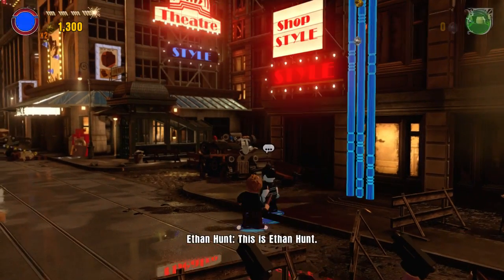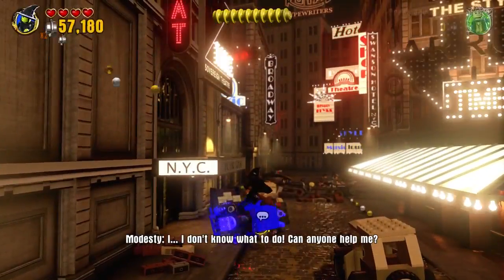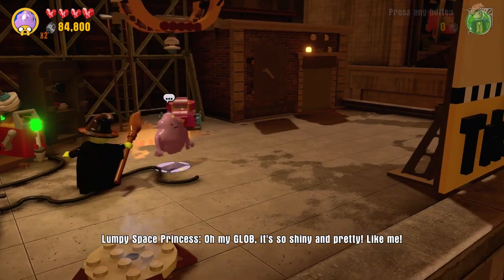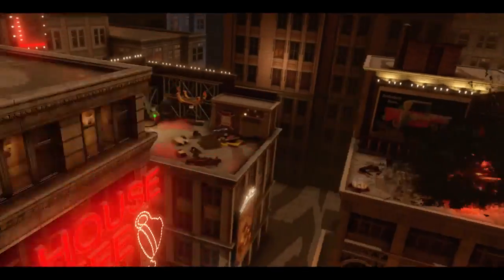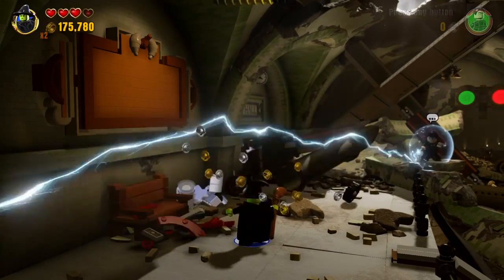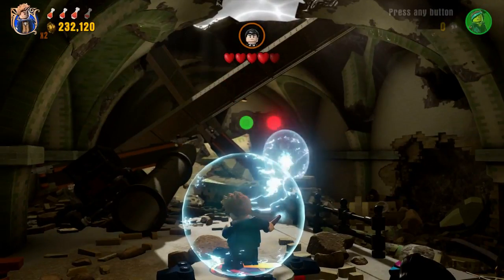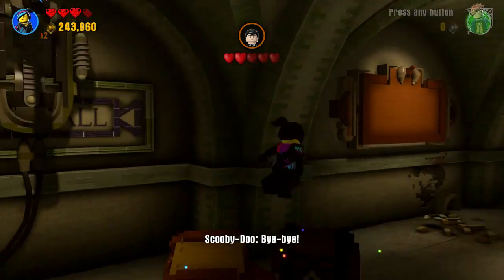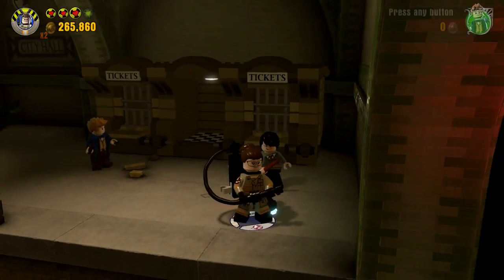Part 6 Fantastic Beasts Story Pack LEGO Dimensions, ALL MINIKITS + RESCUE “OBSCURUS FOR-SURE-US”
OBSCURUS FOR-SURE-US, Level 6 (Part 6) Video of LEGO Dimensions “Fantastic Beasts and Where to Find Them” Story Pack with ALL 10 MINIKITS and MODESTY RESCUE

PLAYLIST for LEGO DIMENSIONS STORY PACKS and BUILDING INSTRUCTIONS for Niffler, Ecto-1, BMO, IMF Scrambler and IMF Sport Car:

MINIKITS AND RESCUE TIMES for
OBSCURUS FOR-SURE-US:

GRAVELY SERIOUS (Area 1):
00:17 - Minikit 1 (Ethan Hunt, magnetic/magno gloves, super strength, Wyldstyle)
01:09 - Minikit 2 (Newt and Pickett, the lock-picking stick bug or bowtruckle)
02:17 - Minikit 3 (flying, 3 silver LEGO poster frames, Wicked Witch or Harry Potter)
03:15 - Minikit 4 (flying car with tow bar and target, Lumpy Truck)
04:02 - “MODESTY” RESCUE (repair)
04:15 - Minikit 5 (flight dock, Lumpy Truck)
06:20 - Minikit 6 (ledge of building)

 GIVING CREDENCE TO CREDENCE (Area 2):
14:22 - 1st blocked sewer for Minikit 9
14:31 - Minikit 7 (Wyldstyle Master Build and flip poles)
15:27 - Minikit 8 (1st part, Abby charging station)
16:07 - Minikit 8 (1st part, Abby charging station)
16:25 - 2nd blocked sewer for Minikit 9
16:33 - 3rd blocked sewer and Minikit 9
16:52 - Minikit 10 (Abby at PKE Meter station)